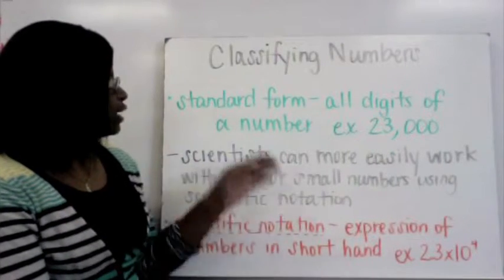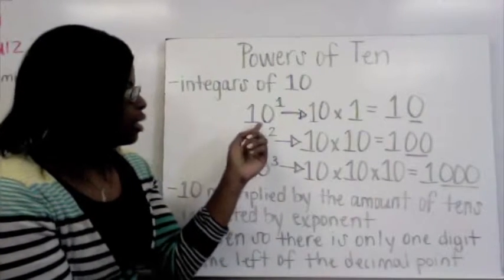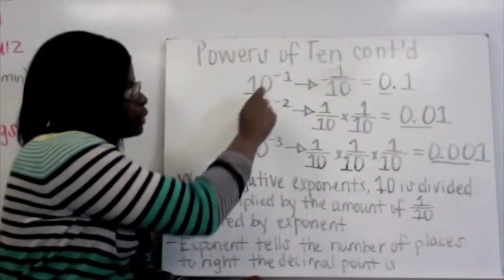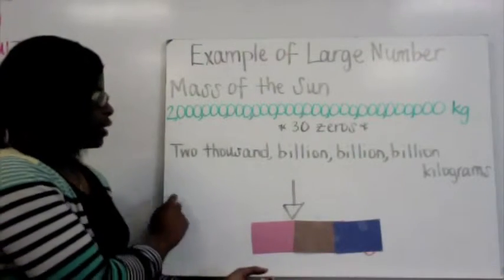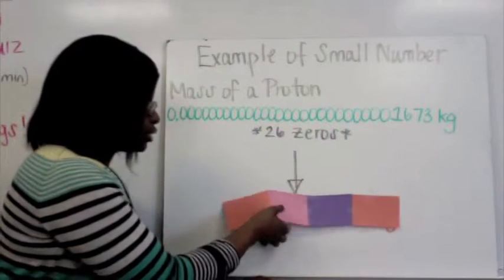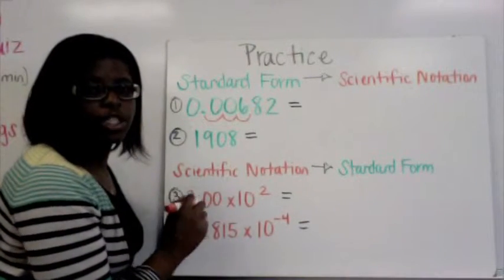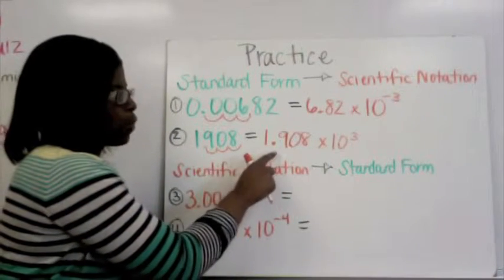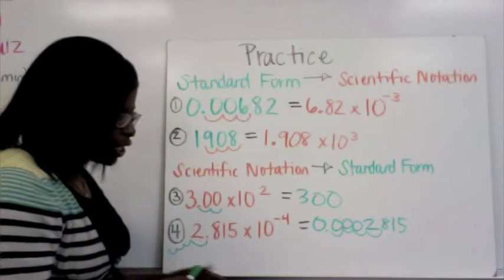Scientific Notation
Students learn how to convert from standard form to scientific notation and vice versa